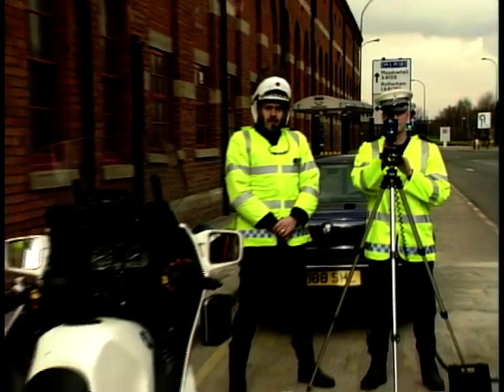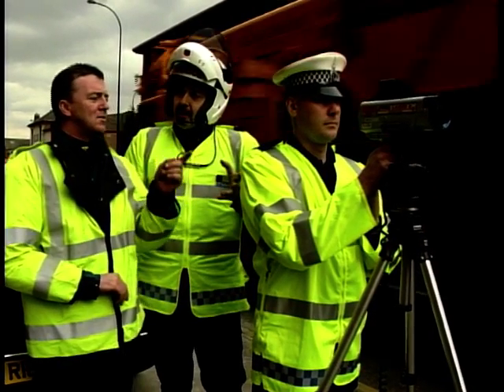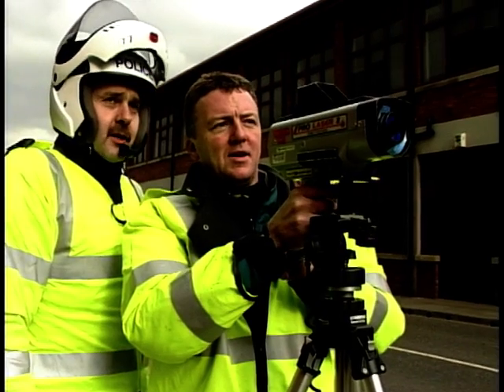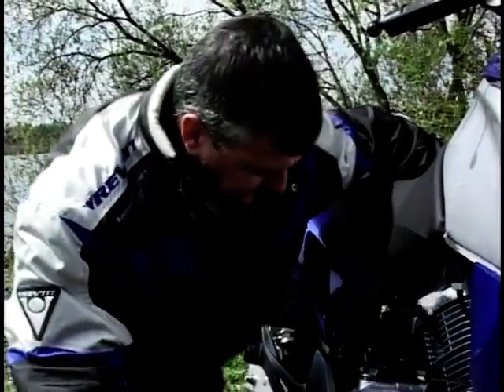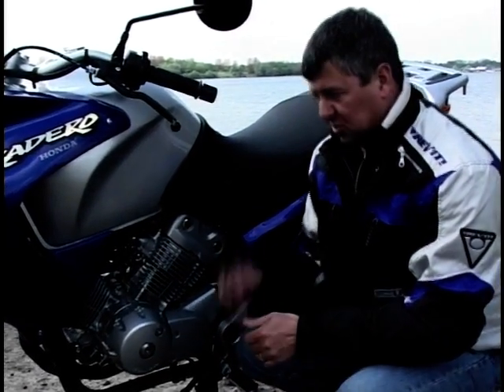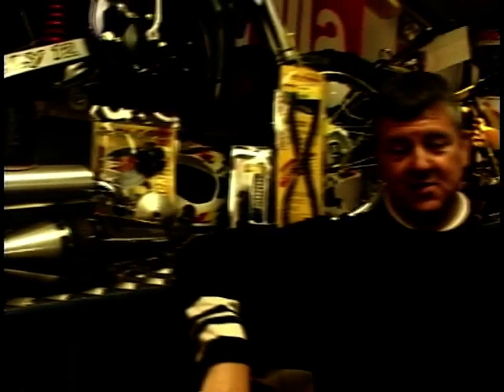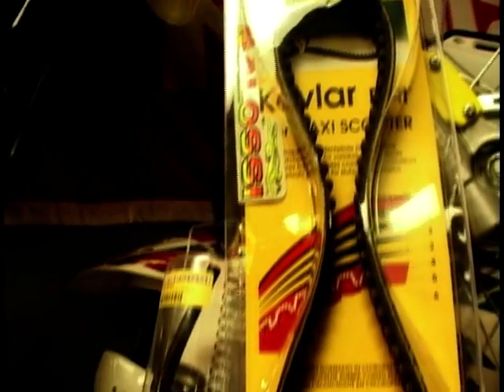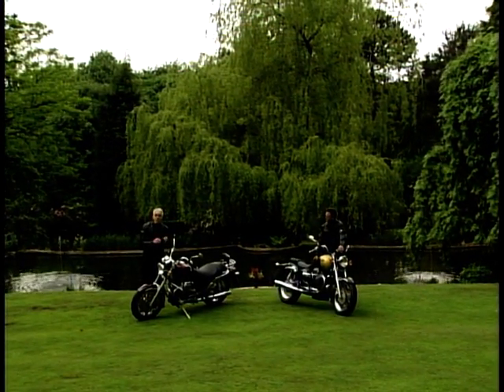Two Wheels: Season 7, Ep. 2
In this episode of Two Wheels, Jeff Stone checks out the California Specials, while Paul Johnston takes a look at a new police speed detectors and Wayne Kershaw shows us a Honda Varadero and visits a scooter show in Southport.